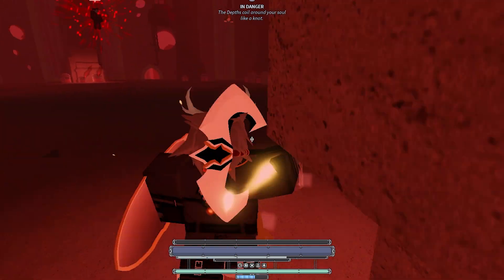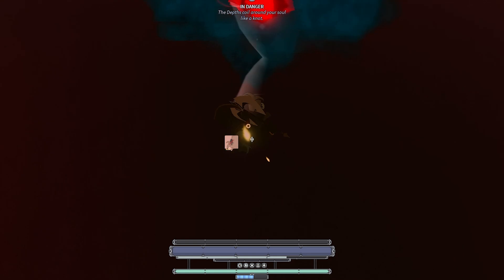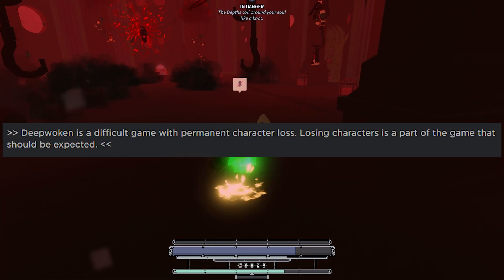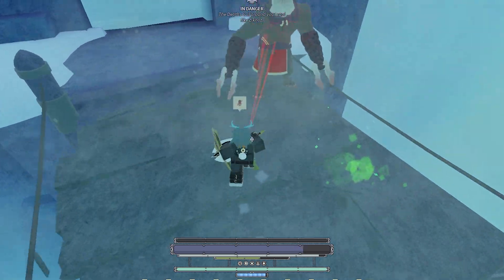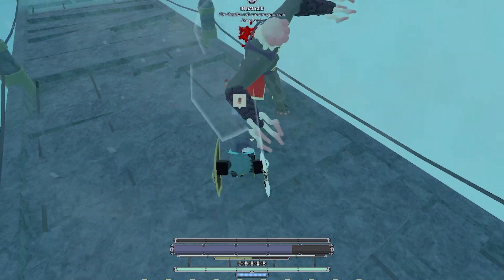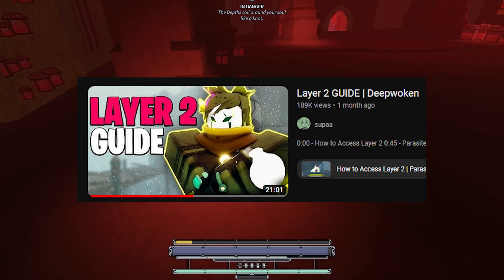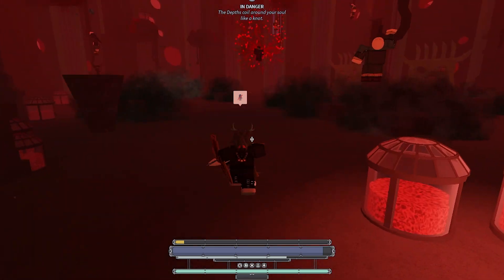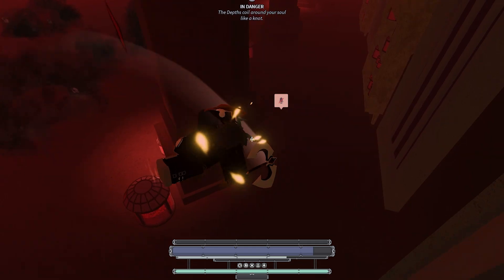DO LAYER TWO NOW! | Deepwoken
crazy layer 2 (actually how come so much of the player base hasn't even done it?)